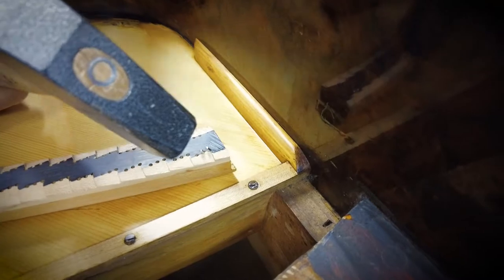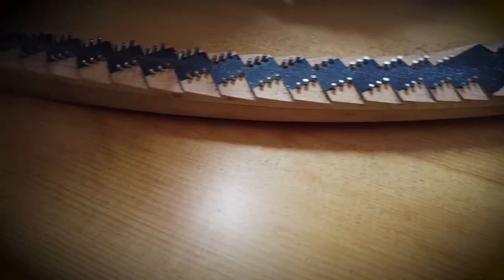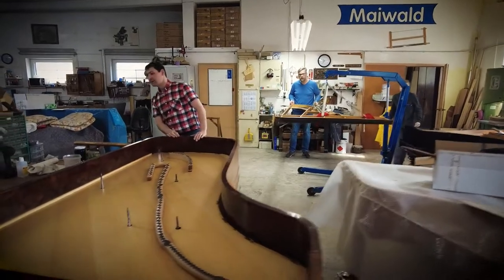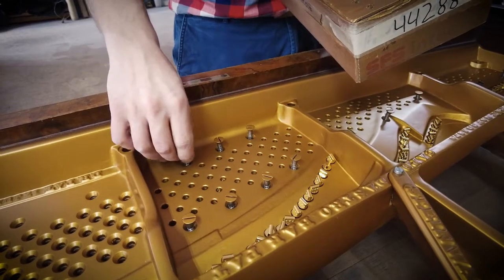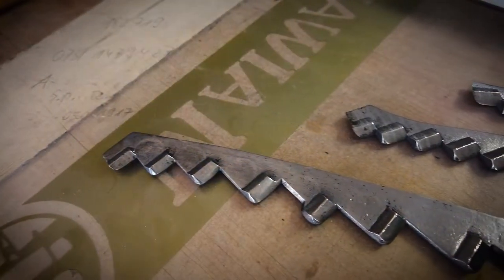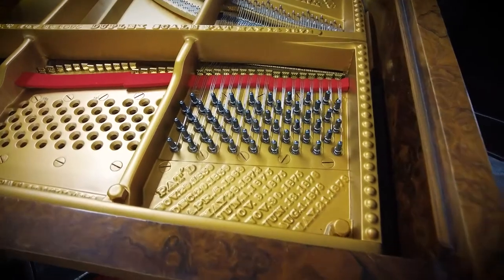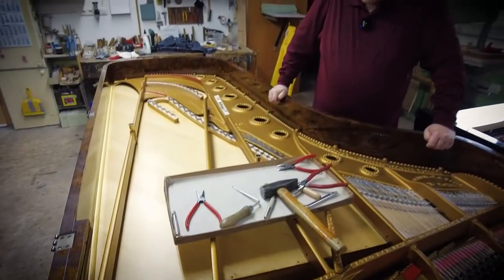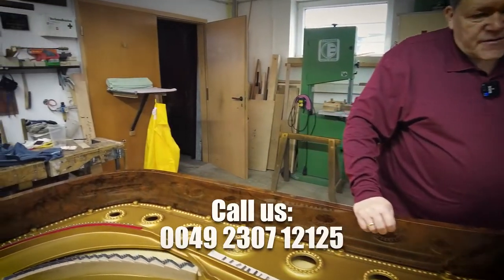The restoration of a 1881 Steinway & Sons concert grand [D-274 - Centennial] - Part 9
In the 9th part of the restoration series about the 1881 Steinway & Sons D-274 Centennial concert grand, the bridge pins are hammered in and filed, the iron frame is inserted and screwed, the felt is applied and the first string fields are mounted with strings.

Do you also have a piano that needs to be restored?

Maiwald - Klaviere & Flügel

Our Skills:
✅ Advice and sale of pianos and grand pianos 🎹
✅ Rental of upright pianos and grand pianos 🎹
✅ Large piano technician workshop for repairs of all brands
✅ Piano and grand piano tunings for private persons and institutions
✅ Cost estimates and appraisals for your upright and grand pianos 🎹

Please visit us. We are also available to you by phone at any time. We will also answer your emails immediately.

Klavier & Flügel Galerie Maiwald
Herbert-Wehner-Str.1
59174 Kamen

Maiwald Klaviere & Flügel im Konzerthaus
Brückstraße 21
44135 Dortmund

Geschäftsführer: André Maiwald, Frank Maiwald
Handelsregister-Nr.: B 6186, Amtsgericht Hamm Ust.-ID-Nr.: DE 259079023